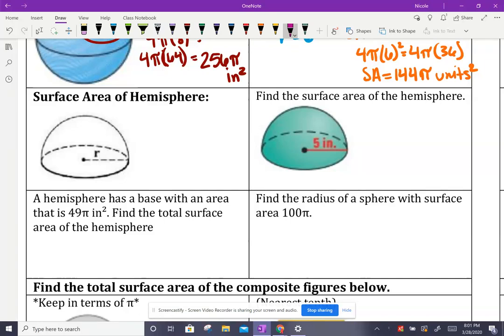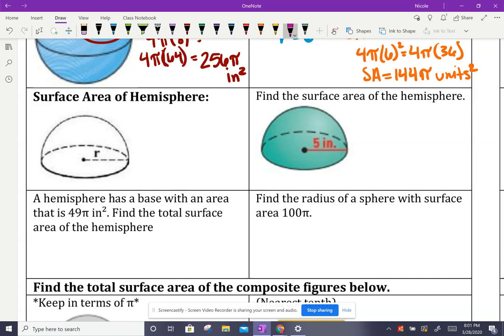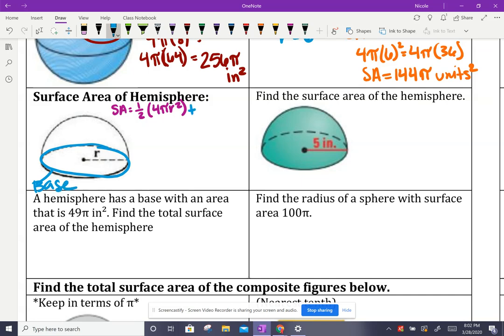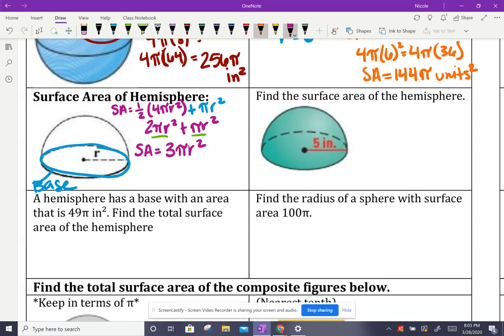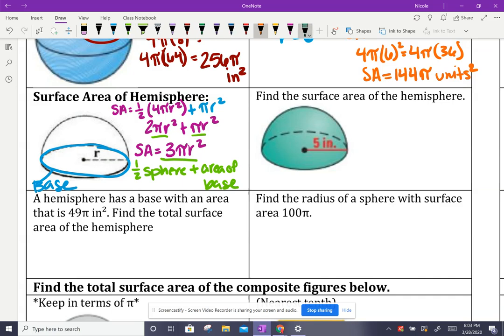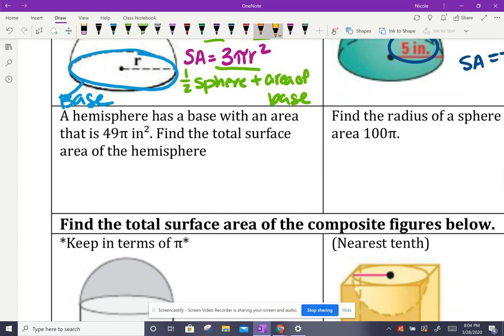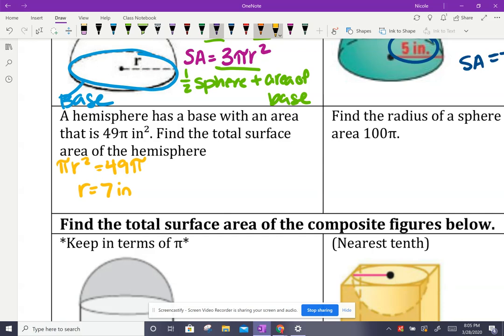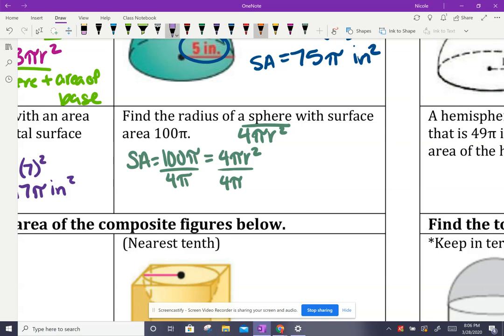12.6 Surface Area of Hemisphere